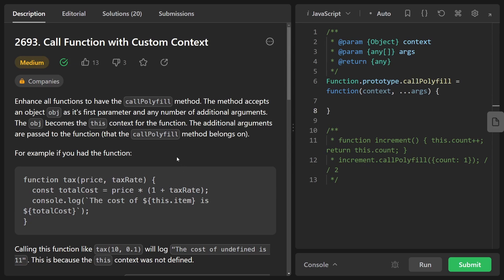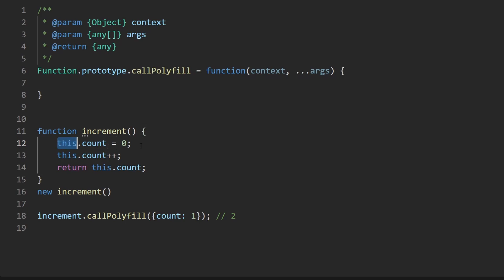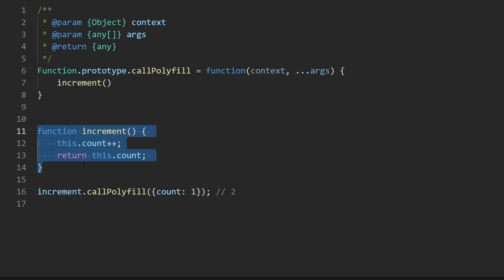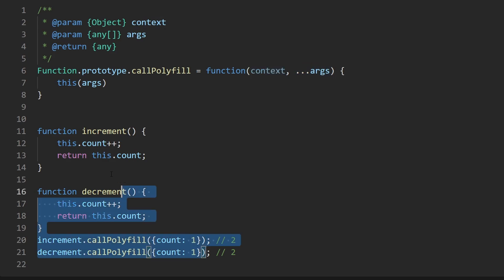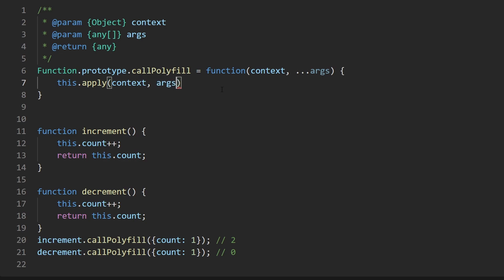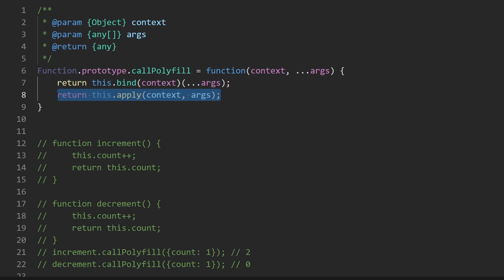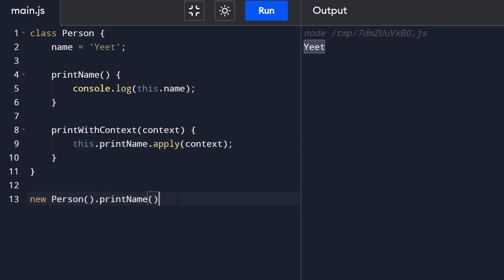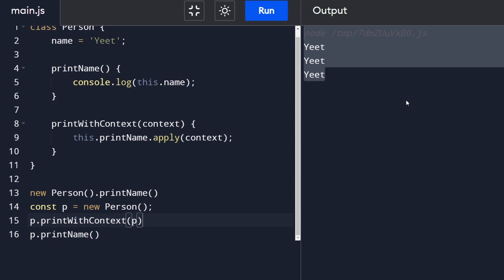Call Function with Custom Context - Leetcode 2693 - JavaScript 30-Day Challenge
Solving Day 26 of the Leetcode 30-day javascript challenge. Today we learn a bit more about prototypes, specifically function prototypes and the this keyword.

0:00 - Read the problem
0:18 - Coding solution
6:05 - Deep Dive

leetcode 2693